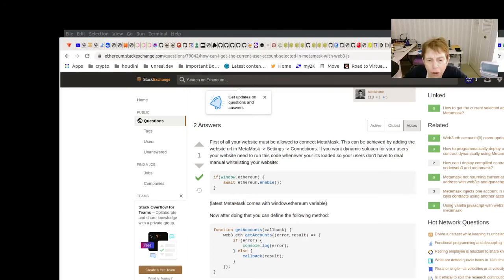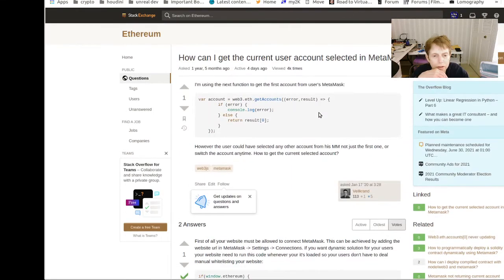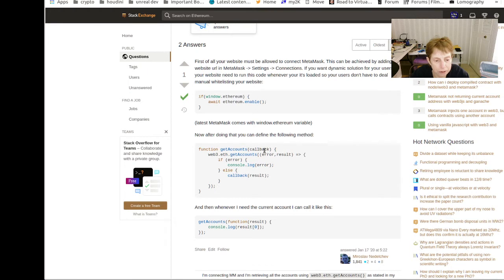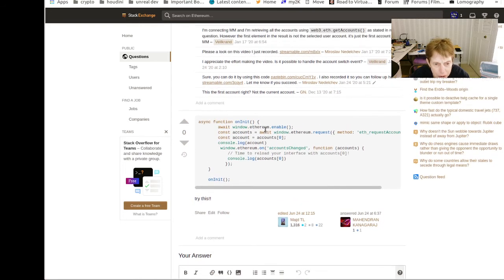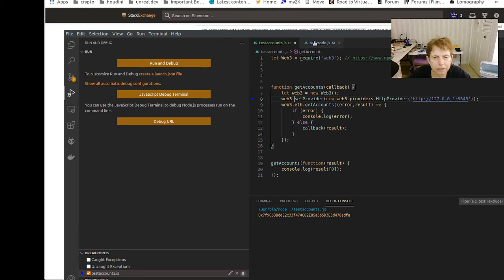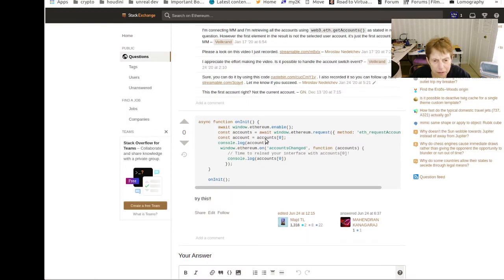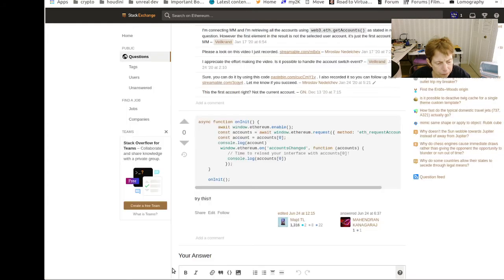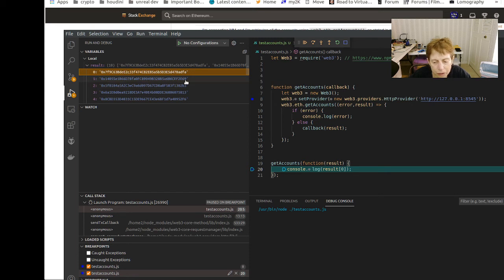Getting Accounts in Web3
In this video we discuss how to get accounts using the Web3 nodejs api based on the information provided here...there is more too it as we want to get information about the accounts as well.

Link to getting my report on why Solidity/smart contract programming is an important skill for developers to learn: